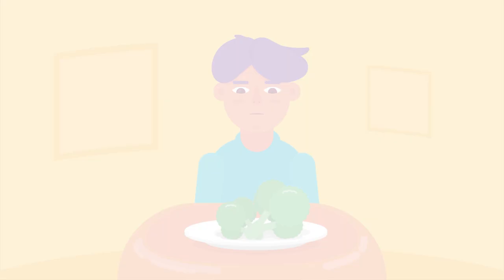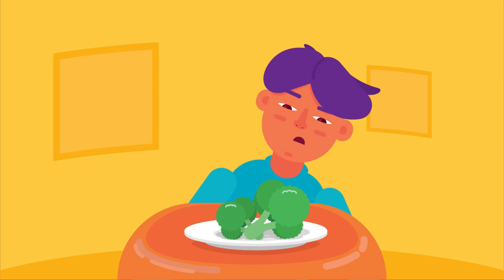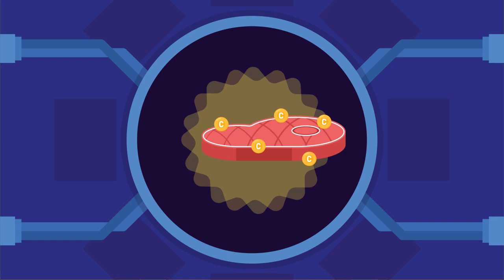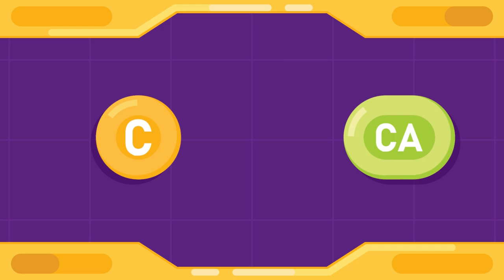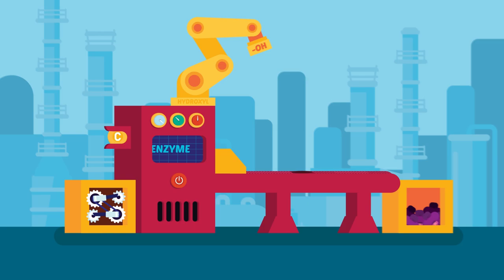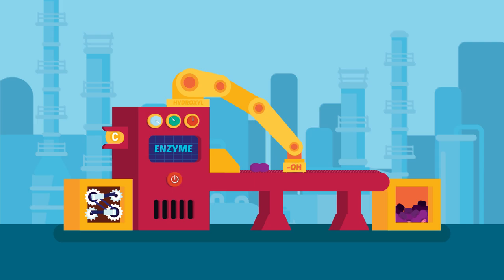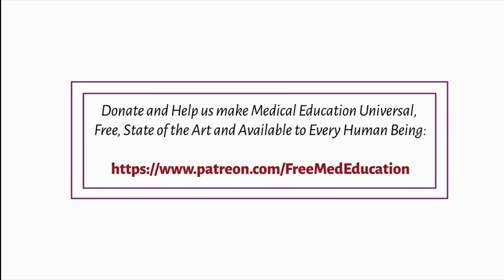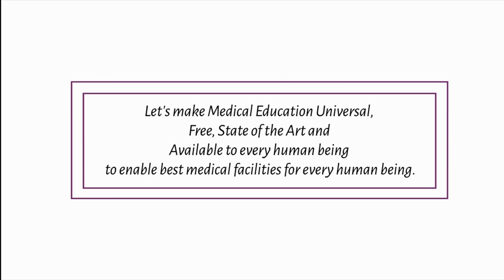All About 'Vitamin C' and 'Scurvy'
What causes scurvy?
By Biology Decoded Team

We may dislike eating our veggies, but do you know that veggies contains umpteen amount of
vitamins, especially, Vitamin C? Not only is it present in fruits and vegetables but also, in meat
that we eat. The reason why our bodies can’t synthesize Vitamin C is due to the lack of an enzyme that catalyzes intermediate metabolites into Vitamin C. Most mammals have enzymes that produce Vitamin C but humans cannot because, as time passed, mutations were accumulated on the gene of the enzyme leading to loss of enzyme.

Most of us may think of Vitamin C as Citric acid, but actually, it is not. Vitamin C is actually,
Ascorbic acid. The difference between them is that Citric acid is generated during cellular
respiration of mammals, including humans. Ascorbic acid is not synthesized in humans.
Vitamin C acts as a coupling factor for an enzyme that synthesize a component of extracellular
matrix, collagen. The incorporation of Ascorbic acid with enzyme, adds a hydroxyl group on
proline residue in collagen. This reaction generates hydroxyproline, which stabilizes the structure of collagen.

The deficiency of Vitamin C can increase the risk of certain diseases, such as stroke. So what is
scurvy? Scurvy is a condition specific to a deficiency of Ascorbic acid. The lack of Vitamin C
destabilizes the structure of collagen and affects integrity of tissue. Symptoms include bleeding
gums, tooth decay, rough skin, and loss of integrity of microvessels. Symptoms of scurvy
appear within a month if the deficiency is continuous.

Did you know one of the reasons that killed the pirates of the 18th century was not bullets but
scurvy? Yes, you heard that right. Pirates could not rely on the Food Pyramid to help them get
their required fruits and veggies and as a result, they were plagued with scurvy. Pirates had
bleeding gums, their teeth fell out, bones atrophied... it was a slow death, say historians. Eating
citrus fruit would cure them.

Currently, we rarely hear of scurvy but if we observe in developing countries, it still exists.
Extensive cooking of veggies and meat destroys Vitamin C and thereby, we barely absorb
Vitamin C upon consumption.

Now you know, why it is important to eat our greens, while they are still green.

Timestamp:

00:00 Vitamin C
00:24 Why human can't synthesize Vitamin C?
00:51 The role of Vitamin C in the body
01:16 Vitamin C deficiency
01:22 Scurvy
01:47 Scurvy and pirates
02:16 Scurvy today and how to treat it